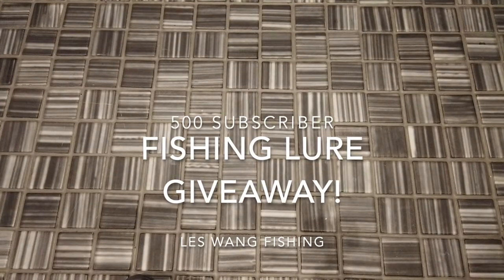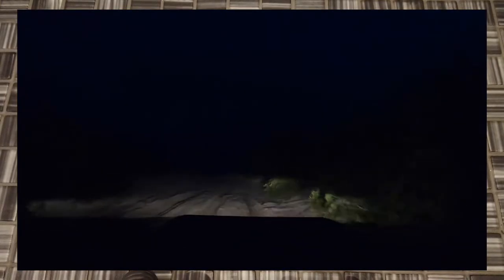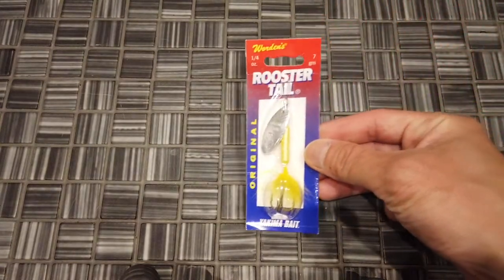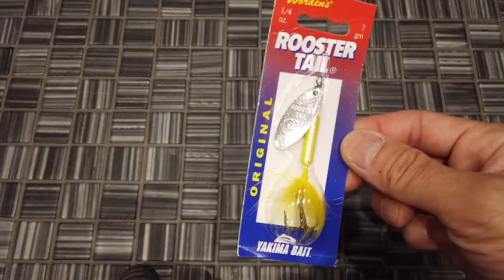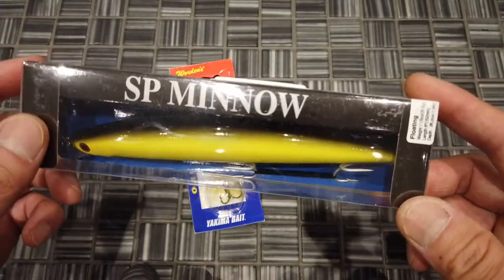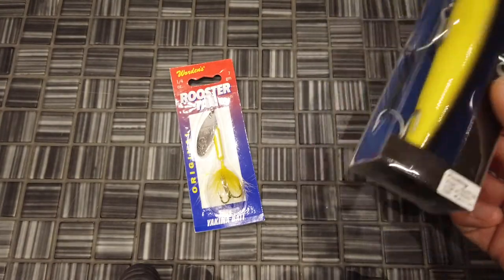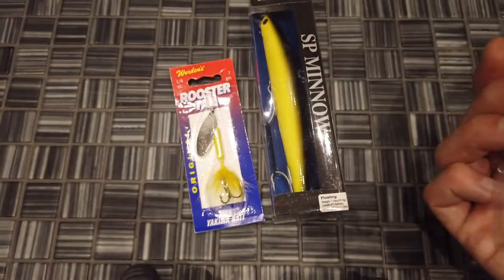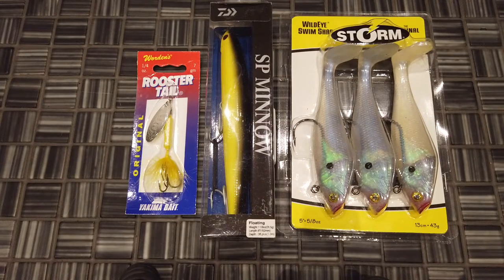500 Subscribers Fishing Lure Giveaway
Thank you to everyone who subscribes to my channel and watches my videos.
I'm approaching 500 subscribers so I want to give back to the community for supporting me, watching my videos, and putting up nice comments.

Limited to the Continental U.S.